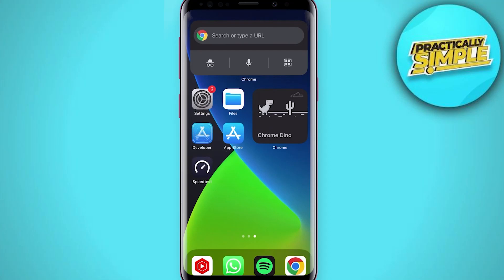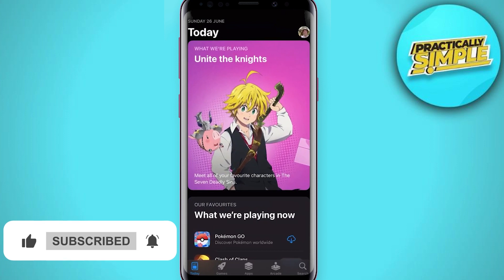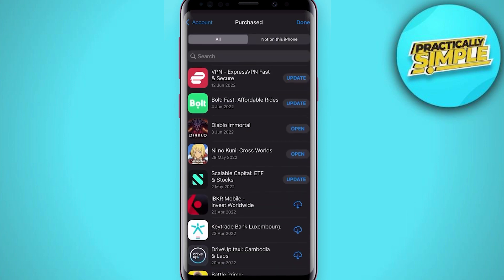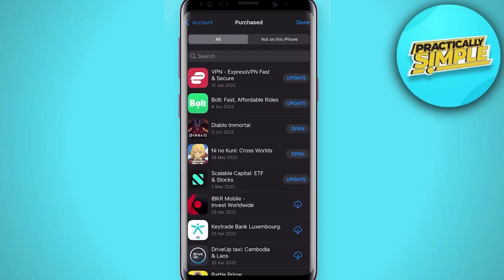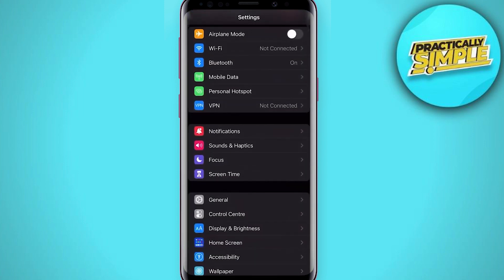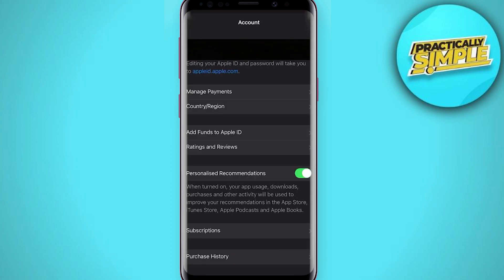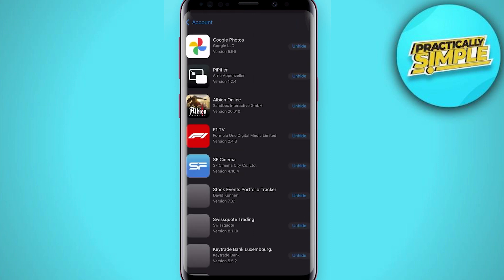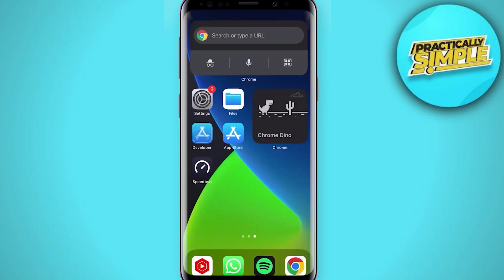How to Check Apple Pay Transaction History - Apple Pay Transaction History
If you want to Find How to Check Apple Pay Transaction History but don't know how to do it, then this tutorial is for you!

In this tutorial, I'm going to show you How to Check Apple Pay Transaction History.